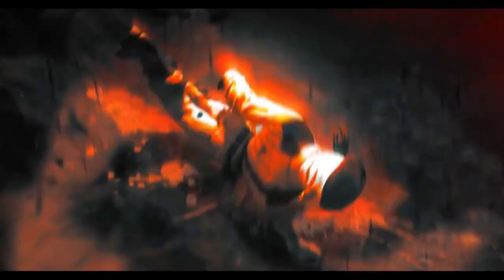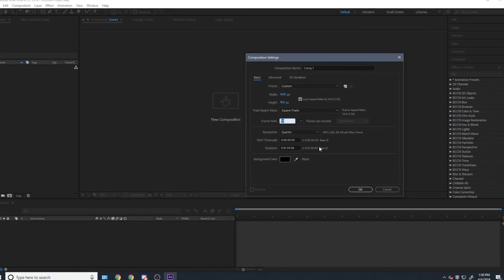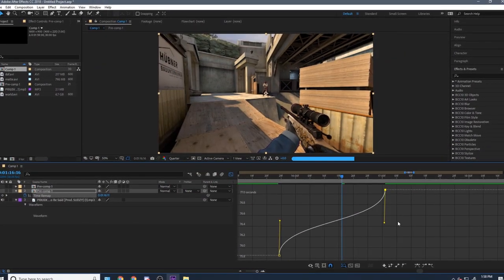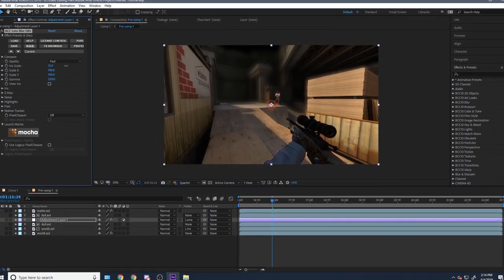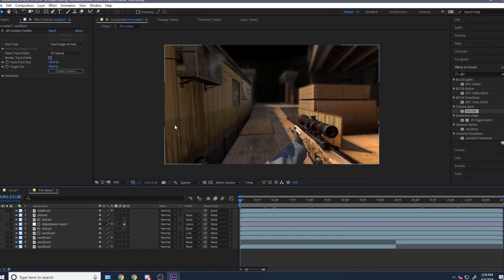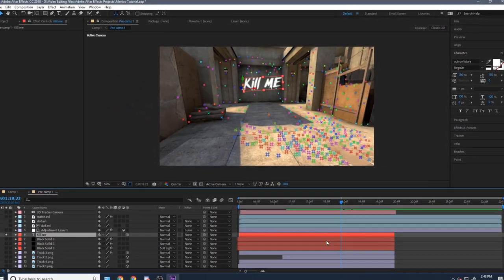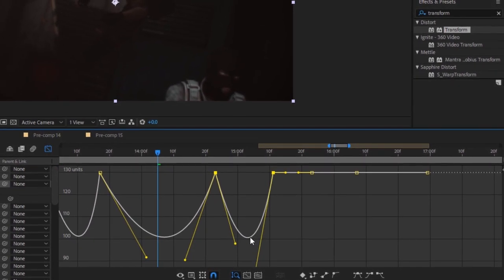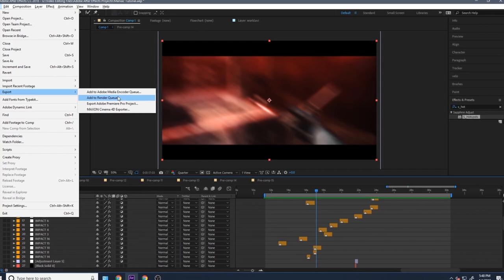How To Edit Like Maniac/RM Manii [PARODY]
[READ DESC]